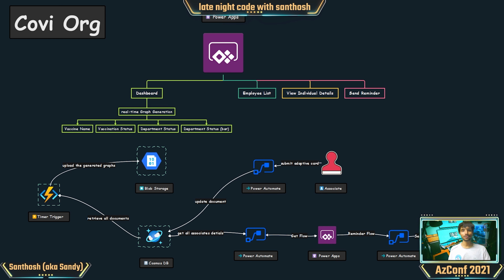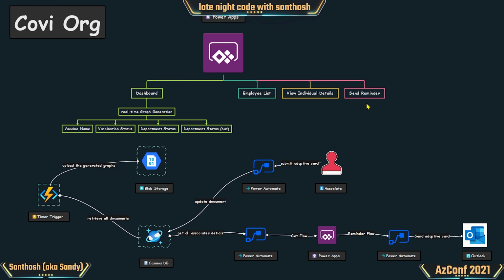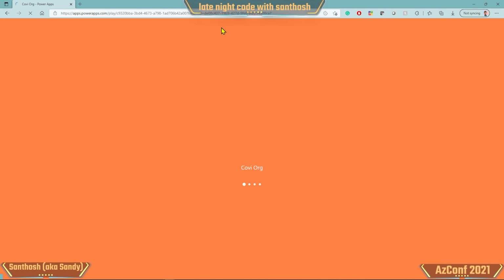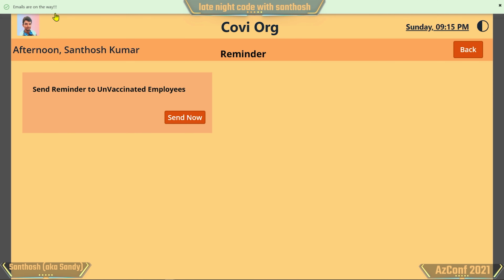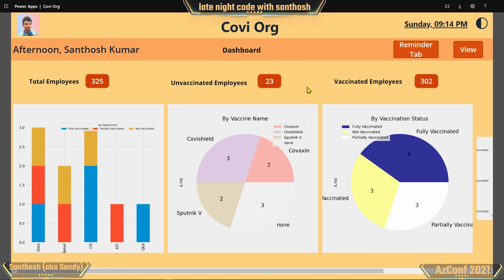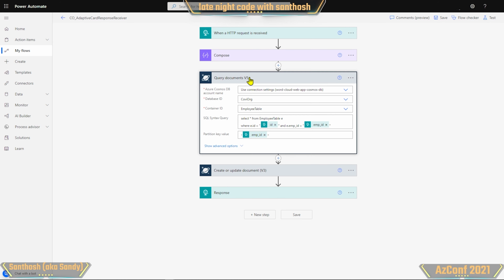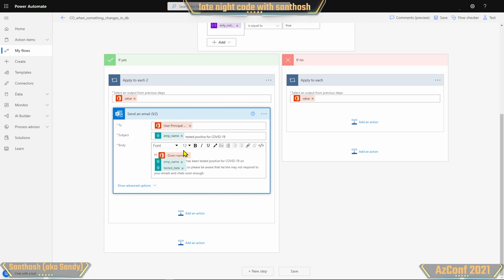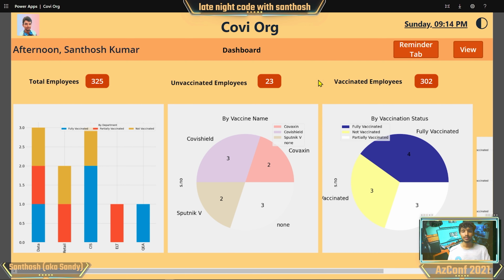AzConf 2021 - Covi Org | Hackathon | Azure Community Conference | Azure Functions | COVID analysis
Covi Org is a Power App that provides your the ability to view trends and track your employees and alert co-workers in case of emergency. It can help you collect vaccination status and other details with just a click of a button. Send periodic notifications to all the unvaccinated employees to update their status (configurable).

Services Used
Power Apps
Power Automate
Adaptive Cards (Outlook Actionable Message)